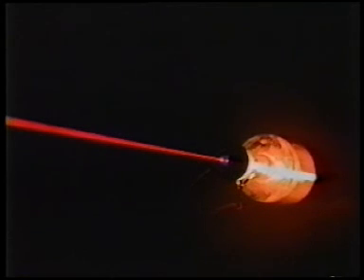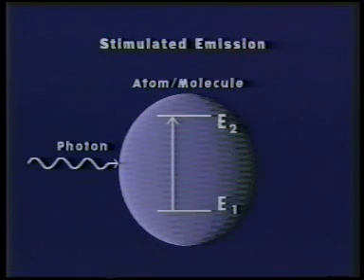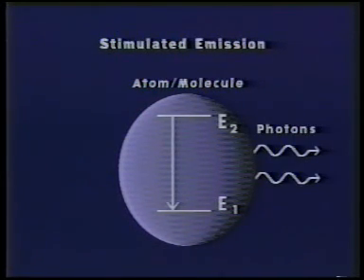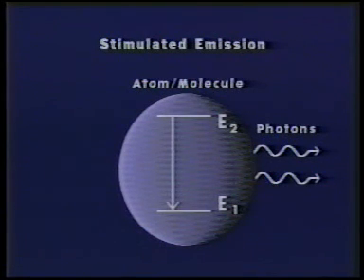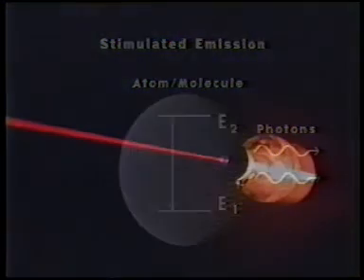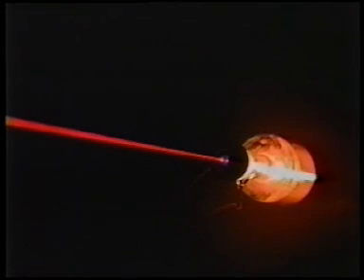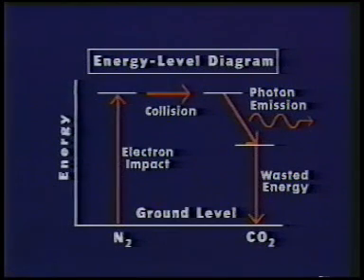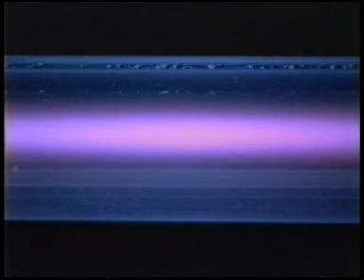CO2 Laser Theory